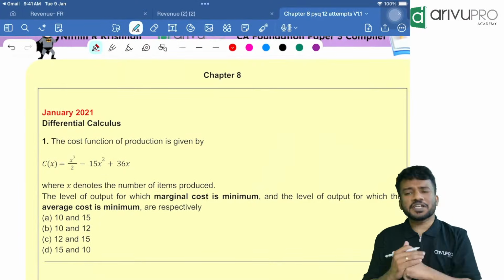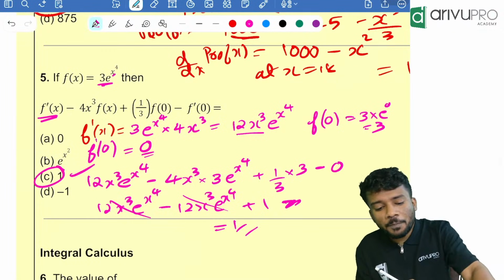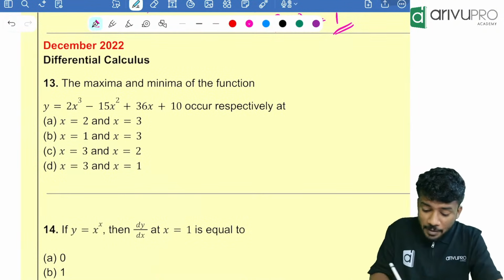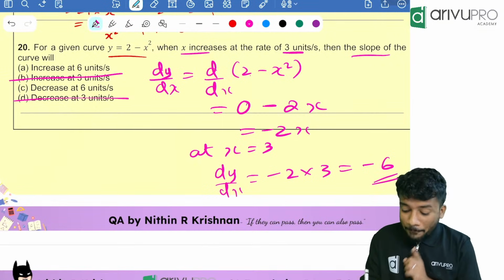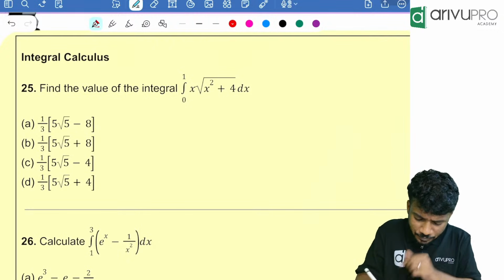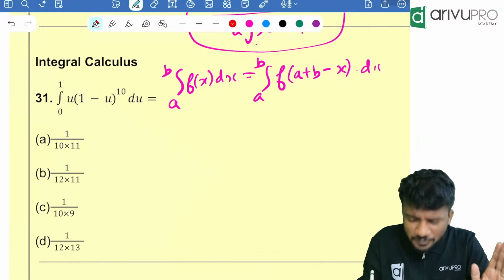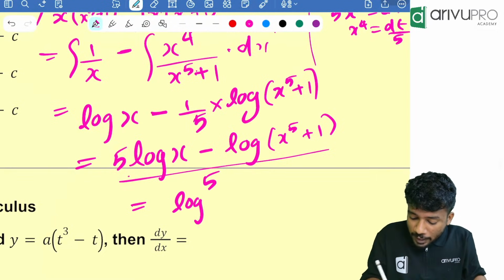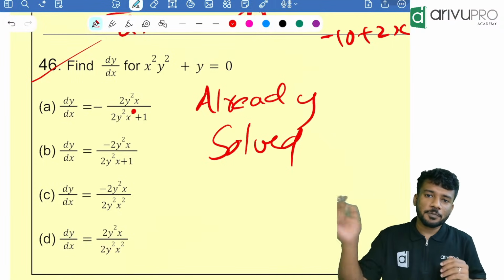🔴 CA Foundation | CALCULUS | ICAI All Past Year Questions Solved | Quantitative Aptitude | Nithin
Master Calculus for CA Foundation Quantitative Aptitude (Paper 3) with this complete ICAI Past Year Questions (PYQ) solving session by Nithin Sir, best CA foundation Quants Faculty in India.

This class covers all questions asked by ICAI in previous CA Foundation exams, explained step-by-step to help you understand concepts, application techniques, and exam-oriented shortcuts.

Perfect for revision, PYQ practice, and strengthening one of the most conceptual chapters in CA Foundation Maths.

✅ Limits & Continuity (ICAI level)
✅ Differentiation – rules & applications
✅ Past Year Questions solved step-by-step
✅ Frequently repeated exam questions
✅ Formula application & smart techniques
✅ Common mistakes students make in calculus
✅ How to approach calculus MCQs confidently